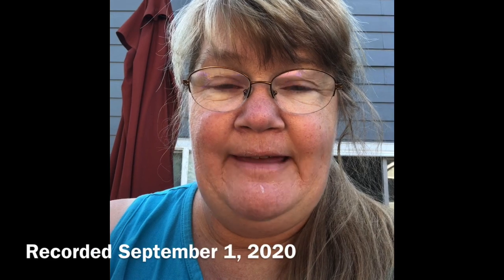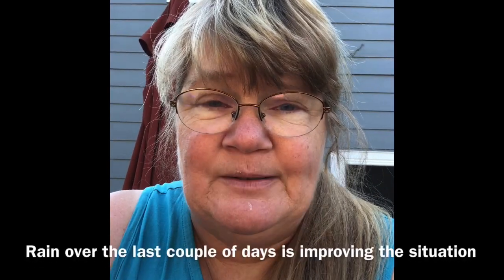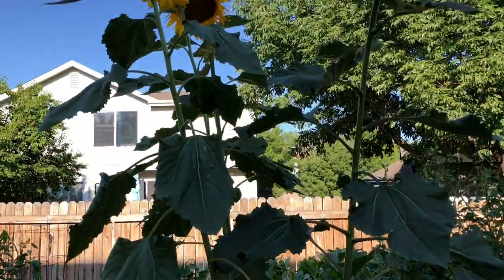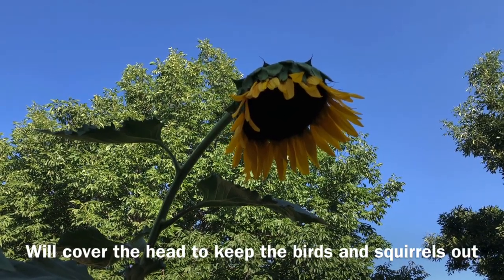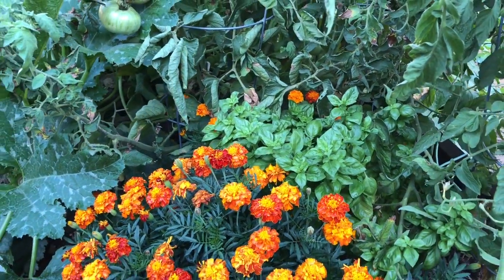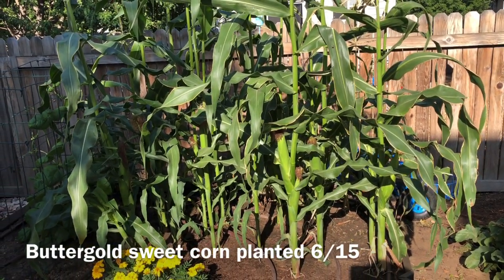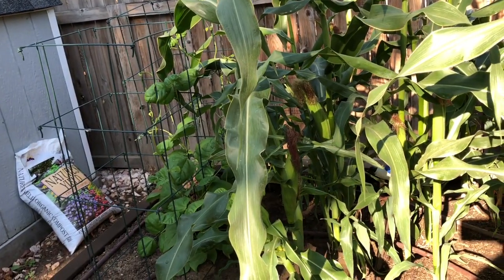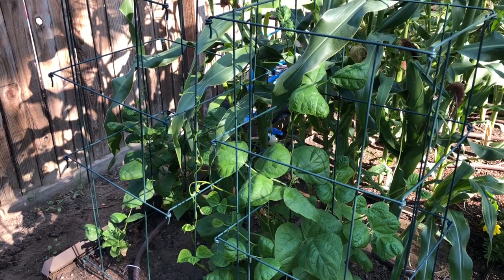The Garden Project Update - September 1, 2020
A short look at where we are - ending up the Summer Garden and planning just a little bit for the Fall.